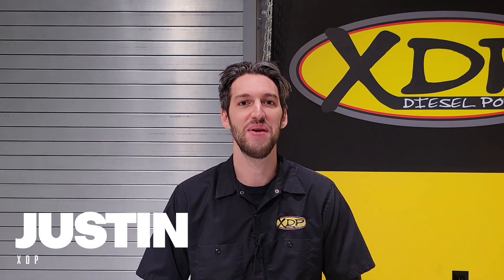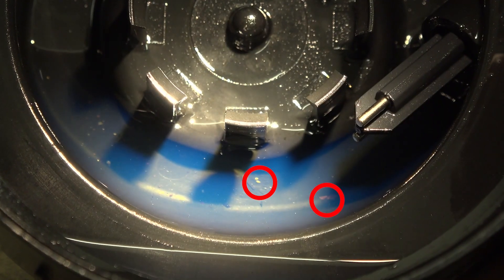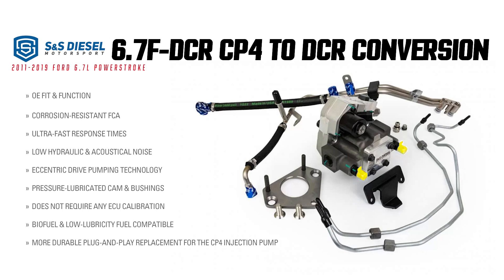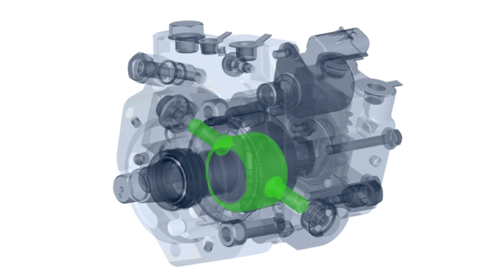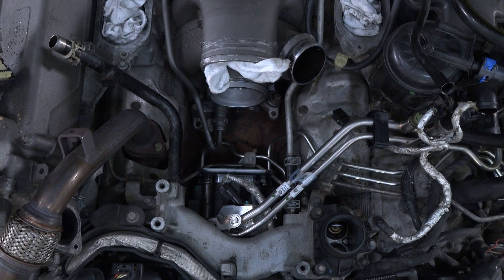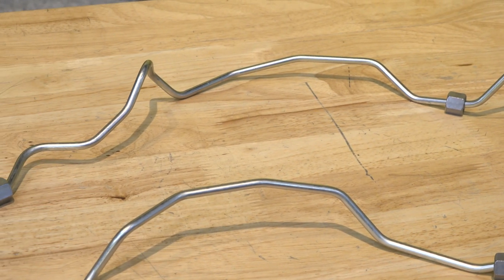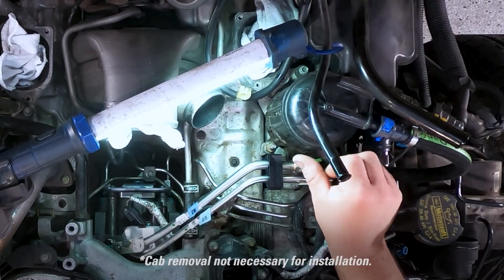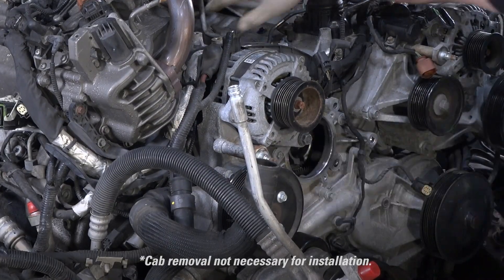S&S Diesel CP4 To DCR Fuel Pump Conversion Kit Q&A | XDP Tech Tips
We’re revisiting our CP4 Tech Tips series to discuss the S&S Diesel CP4 to DCR Conversion for 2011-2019 Ford 6.7L Powerstroke. Luke from S&S Diesel gives us the full rundown on how this kit is a great solution for your Super Duty. He also highlights the differences between the CP4 and DCR, as well as the benefits of installing the DCR as preventative maintenance. The DCR conversion can save you thousands of dollars by replacing the CP4 pump and protecting your fuel system's vital components from further contamination.

Get the S&S Diesel CP4 To DCR Fuel Pump Conversion Kit